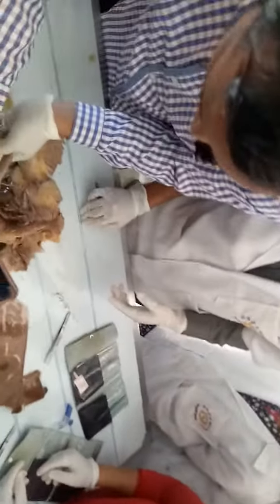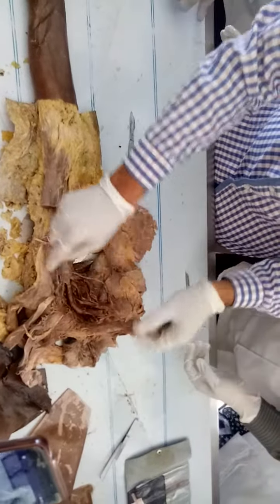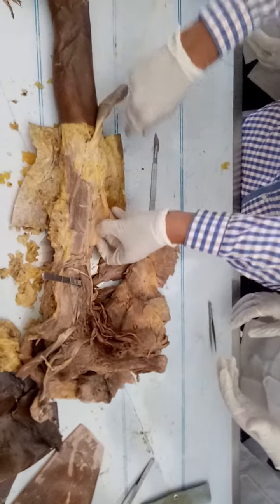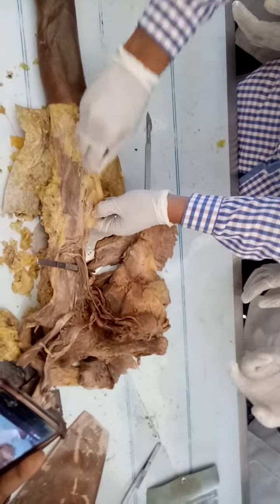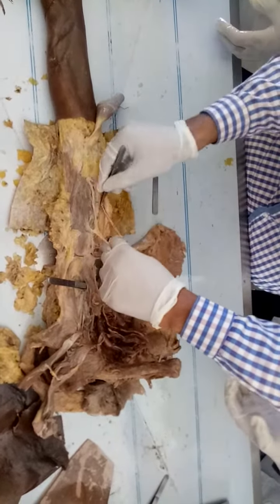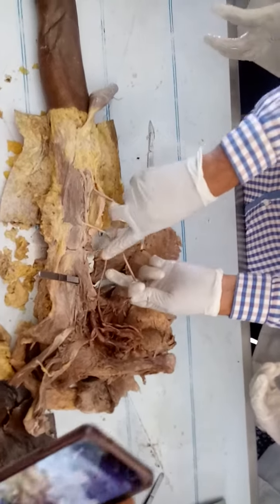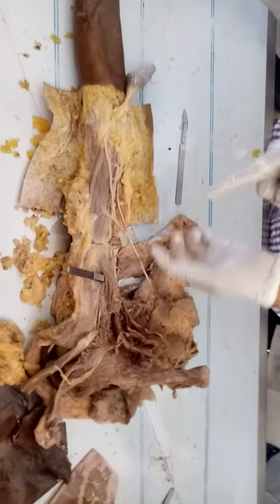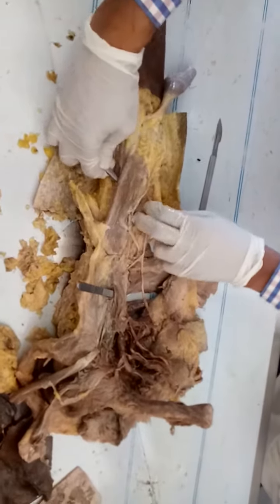March 22, 2023(3)